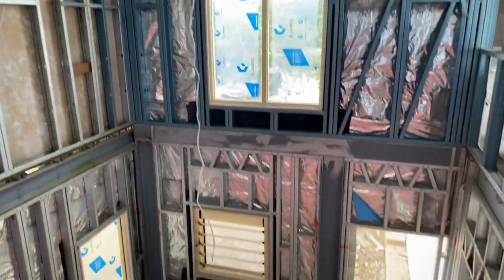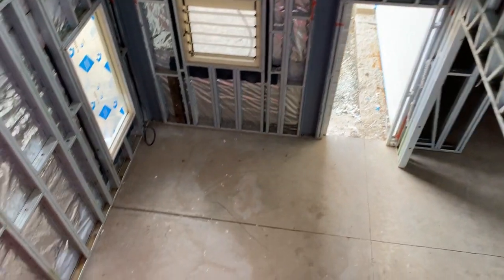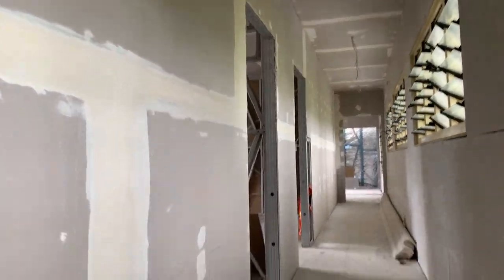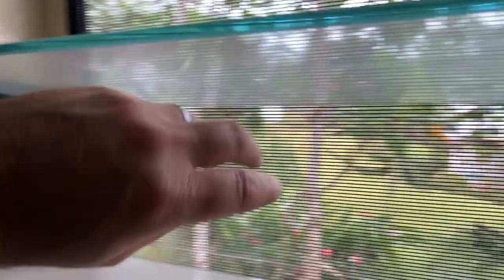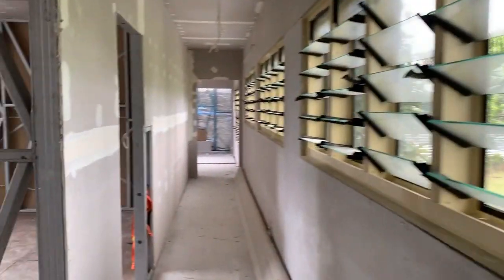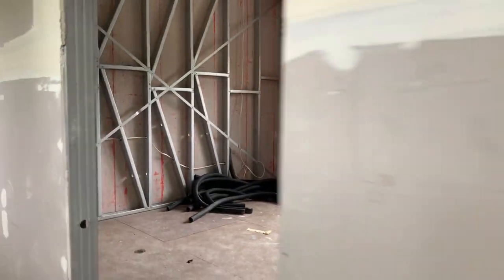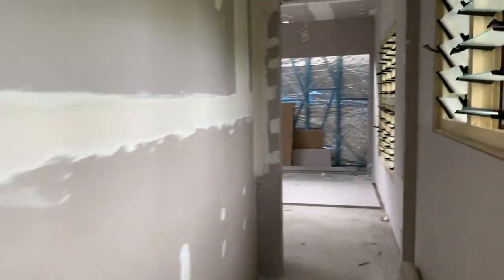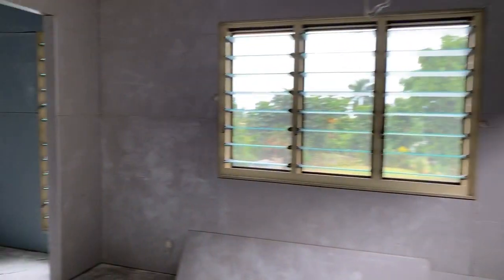Kit Home walk through FIJI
Walk through a 500m2 IMAGINE KIT HOME under construction in Fiji.